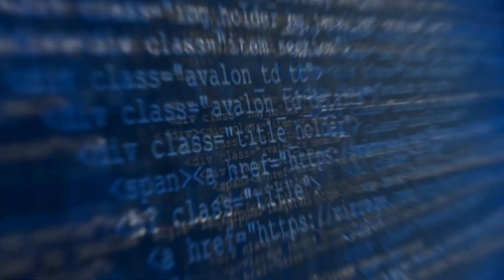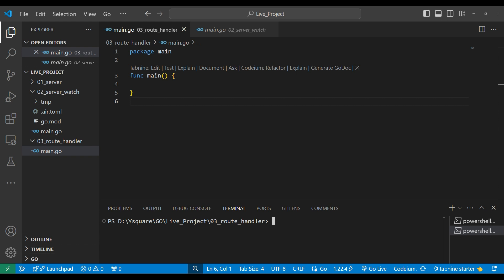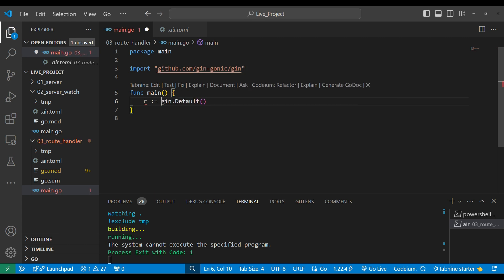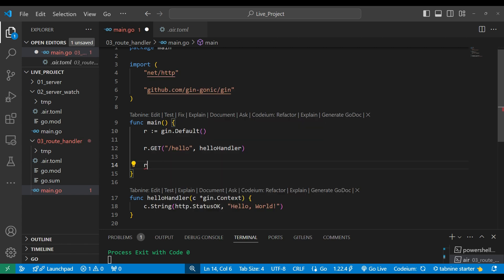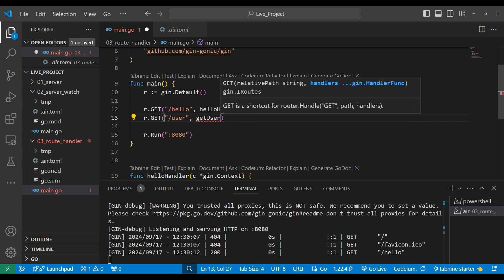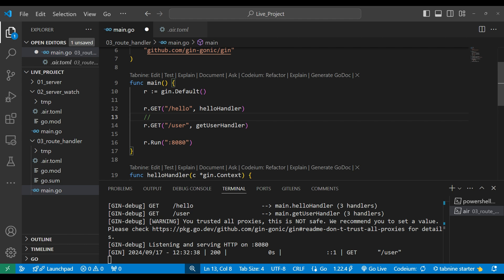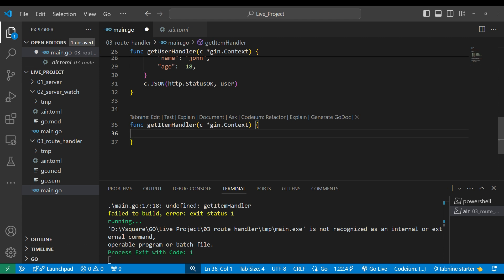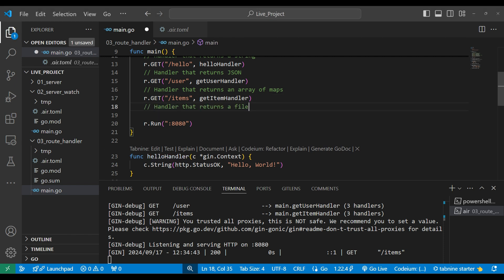#36 Golang GIN Route Handling: Manage Any Type with Ease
Returning a string: Use c.String() to send a simple string response.
Returning JSON: Use c.JSON() to send a JSON response.
Returning an array of maps: Use c.JSON() with a slice of maps.
Returning a file: Use c.File() to send a file as the response.
No return (status only): Use c.Status() to send only an HTTP status code.